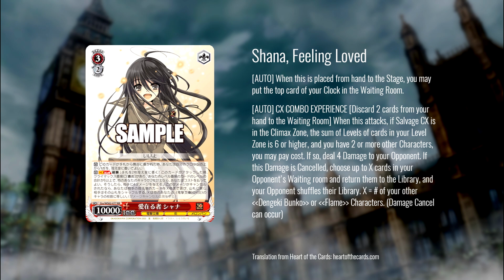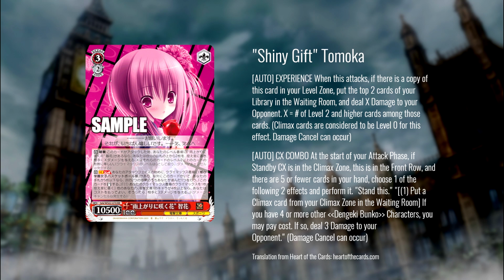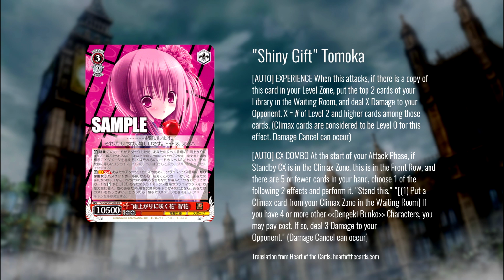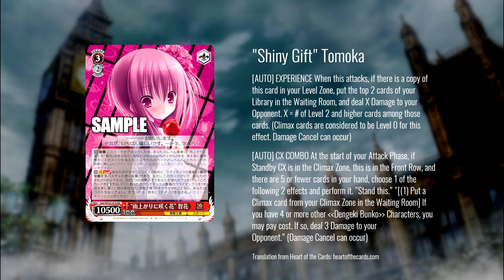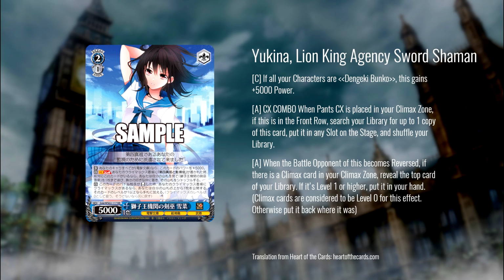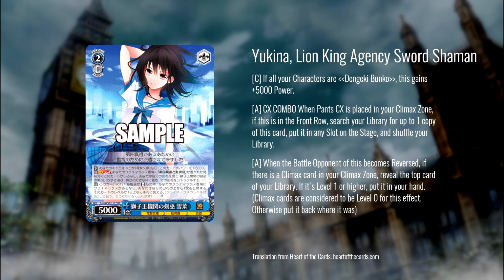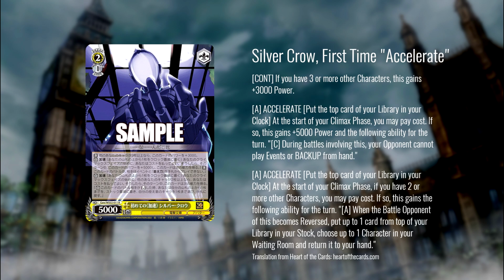Dengeki Bunko (RR/R) | Five Cards, Five Minutes | Weiss Schwarz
Colton and Brandon talk about some of the best and most interesting cards from the new Dengeki Bunko set.

Weiss Simulator - Ask in the discords for a link